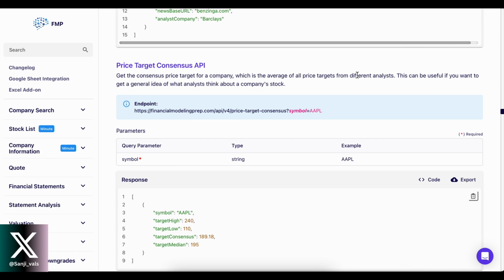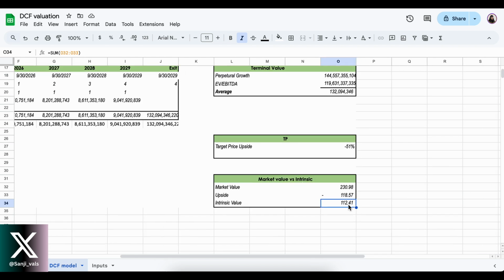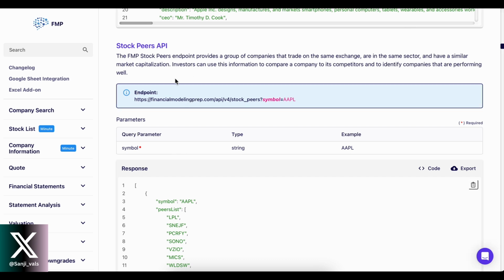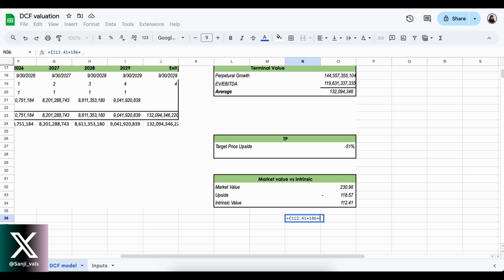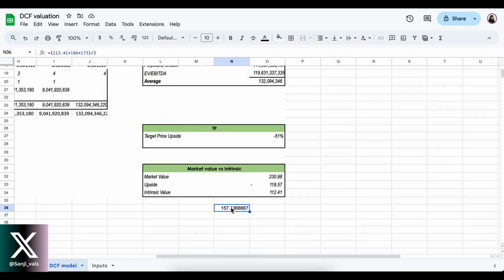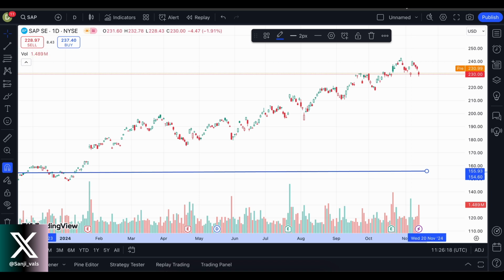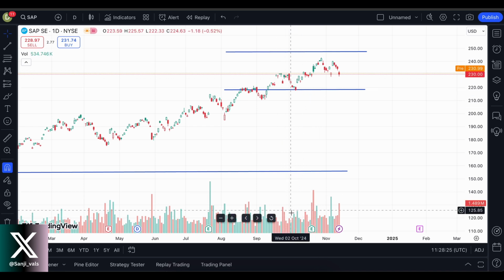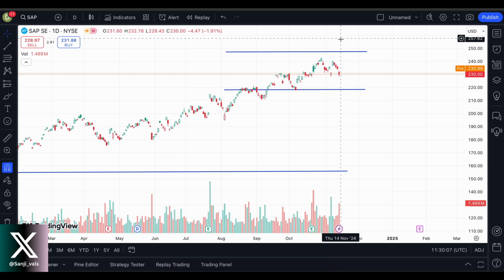🔥 SAP Stock Upside or Downside potential? Dive into my calculations to learn more.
In this video, I calculate SAP stock's target price and growth potential using the DCF and Price-to-Income valuation models and also compare it to analysts' target price calculations. I also set the stock's Stop-Loss and Take-Profit levels. Learn to use valuation models for stock fair value calculations and use valuable tools that will help you greatly in your research and analysis.

Stocks 2 Buy app. Stock trade recommendations, type of stock definer and investment ideas search tool